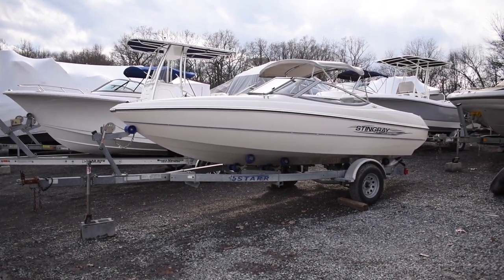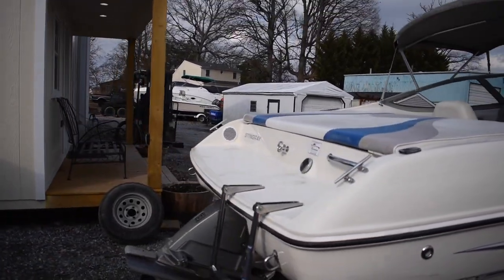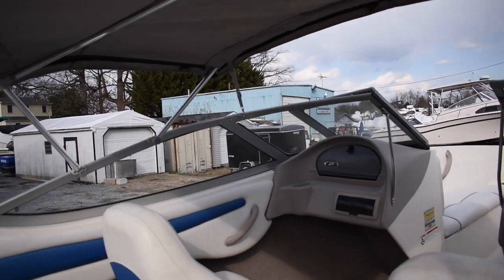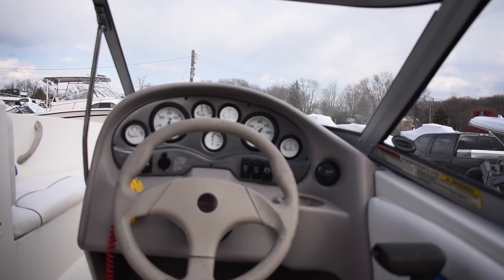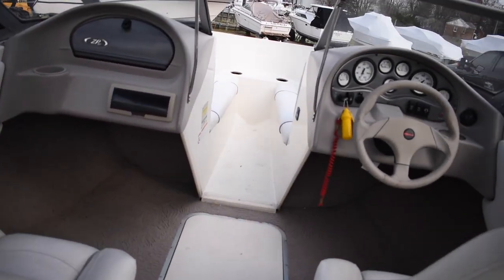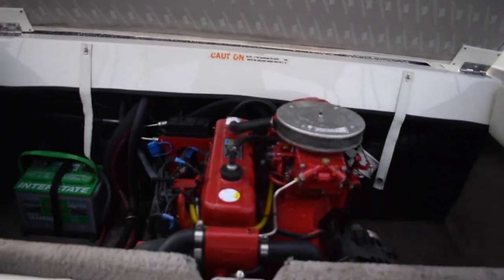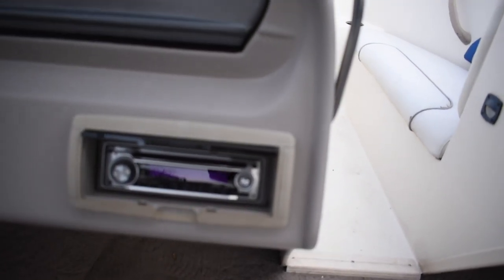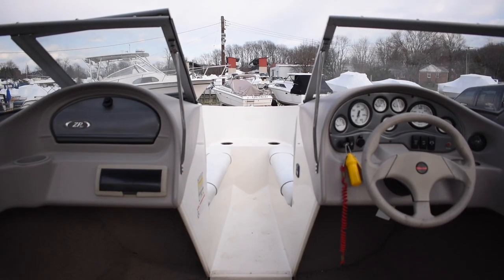2007 Stingray 180 RX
Never Bottom Painted... One Owner...

This is a 2007 Stingray 185 Bowrider powered by a 3.0 135Hp Volvo Penta engine. Very Low hour boat and it comes with the free load Rite Roller trailer.